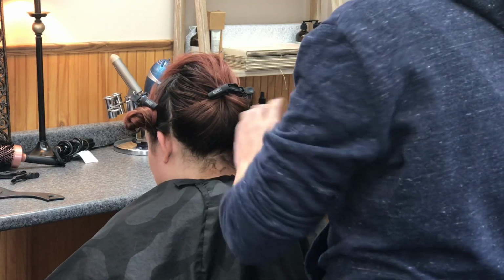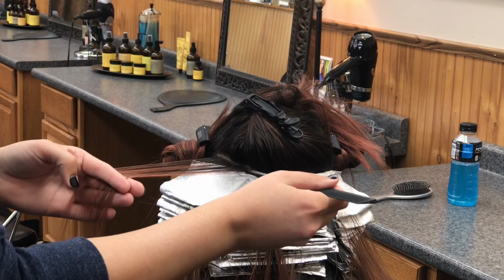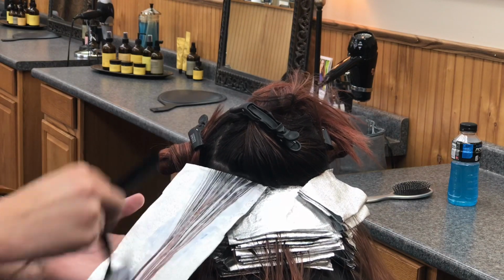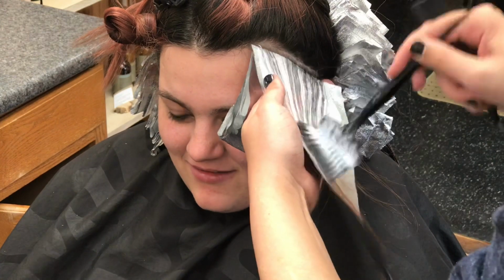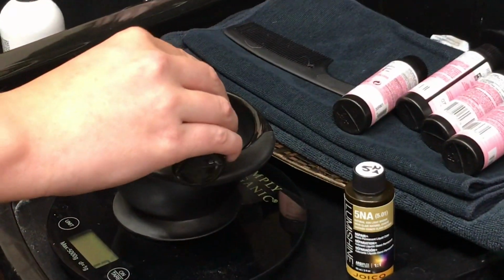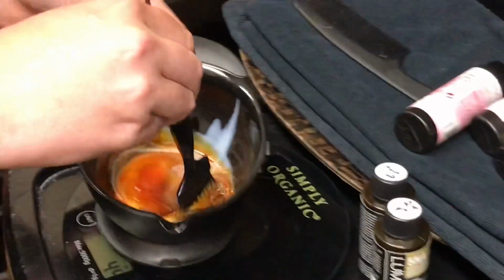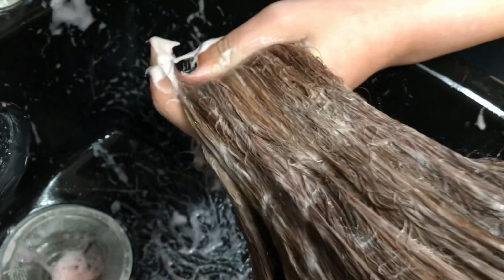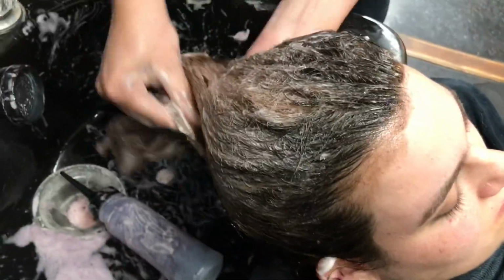Red Hair to Blonde Hair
So my client came in 4 months ago for what was supposed to be another lightening session and then told me she changed her mind and wanted to go a very strong bright red, so we did it. She had an itch and finally got in out of her system. We ended up doing a color correction and lucky for you guys the cameras were rolling and thank god for that because if you saw the results and didn’t see the proof you would never believe this Red to Blonde transformation happened in one session. Check this video out. Constructive criticism is ALWAYS welcome.

Interested in a possible appointment or just want to get in touch with me my email is and go give me a follow on my Instagram hair page for daily videos and posts. @BRHairArtistry

What I used in this video:
Blonde Me Lightener 20 Volume
Paint Between Color Goldwell Colorance 6A/6N
Root Shadow Formula
Joico Lumishine Demi Liquid 5N/5NA
All over toner Shades EQ 7T-8V-8GN-9P
Smudging comb Sam Villa Wide tooth
Shampoo & Conditioner Fanola Restructuring
Olaplex Part 1 and 2
Redken Pillow Proof
Joico Blonde Life Oil
Blow dryer and curling iron Babyliss
Foils and clips Framar (Foils Pre cut embossed)
Color Brushes Goldwell Large and Small